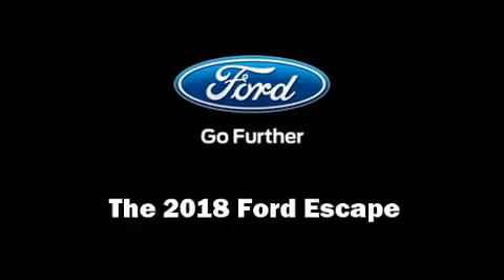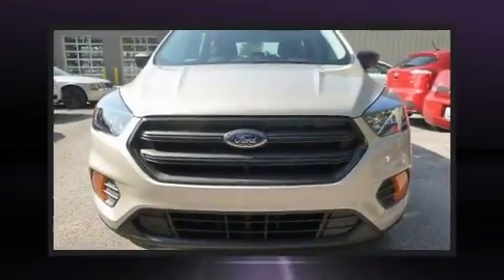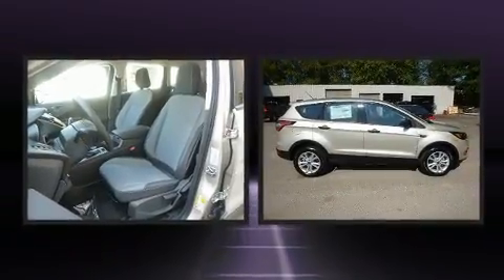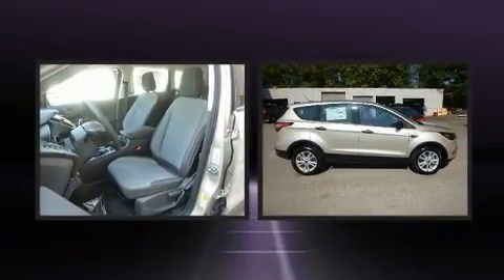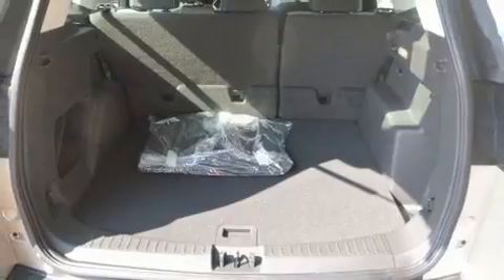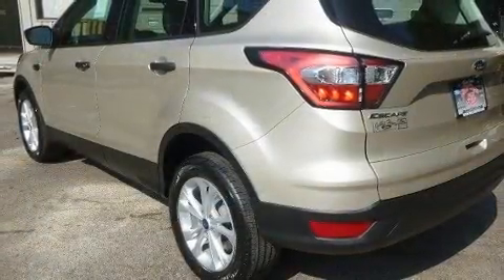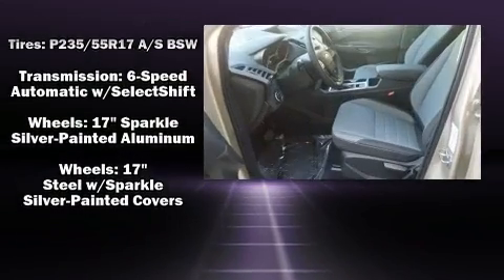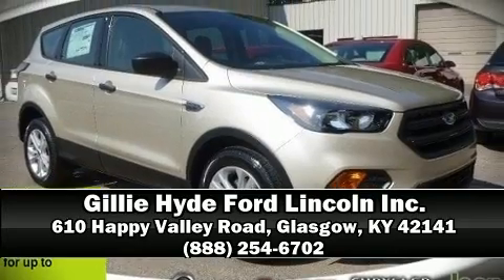2018 Ford Escape S in Glasgow, KY 42141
The 2018 Ford Escape. Under the hood you'll find a 4 cylinder engine with more than 150 horsepower, providing a spirited, yet composed ride and drive. Ford prioritized comfort and style by including: 1-touch window functionality, a tachometer, adjustable headrests in all seating positions, a trip computer, tilt steering wheel, power windows, and remote keyless entry. Premium sound drives 6 speakers, providing you and your passengers a sensational audio experience. Ford also prioritized safety and security by including: dual front impact airbags with occupant sensing airbag, head curtain airbags, traction control, brake assist, ignition disabling, an emergency communication system, and 4 wheel disc brakes with ABS. For added security, dynamic Stability Control supplements the drivetrain. We pride ourselves in consistently exceeding our customer's expectations. Stop by our dealership or give us a call for more information.